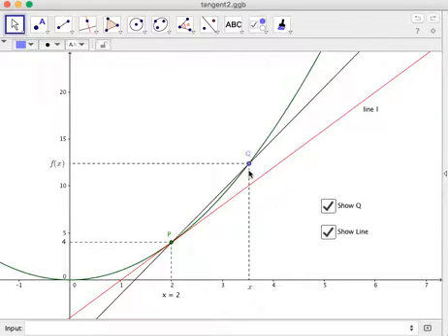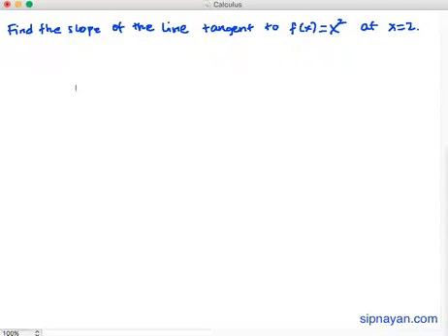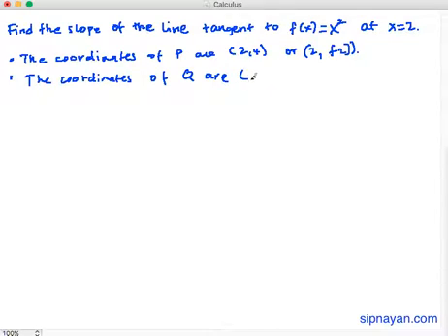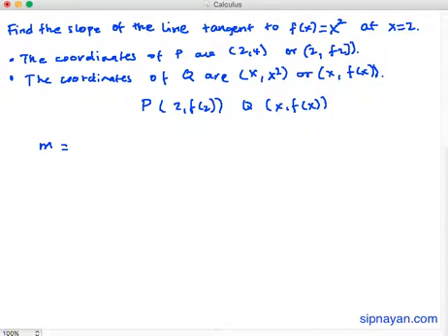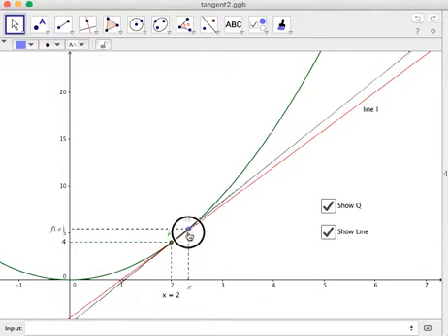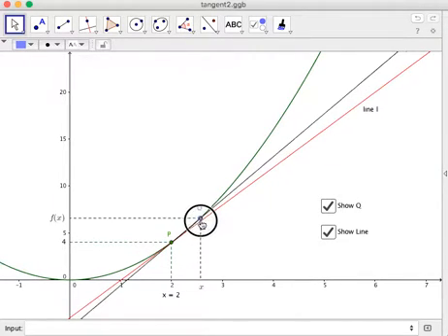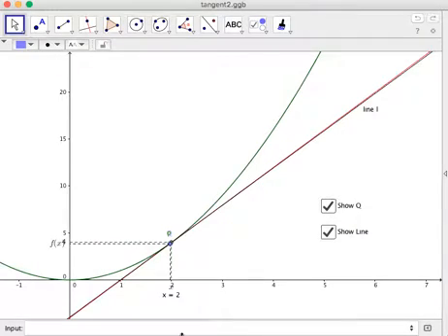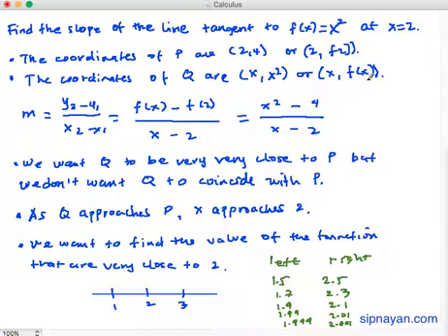Calculus 1.04 Finding the Slope of a Tangent Line Part 1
In this video, we find the slope of a line tangent to a specific function.